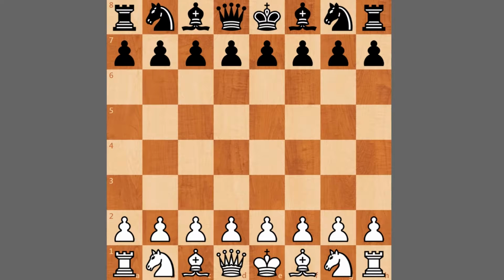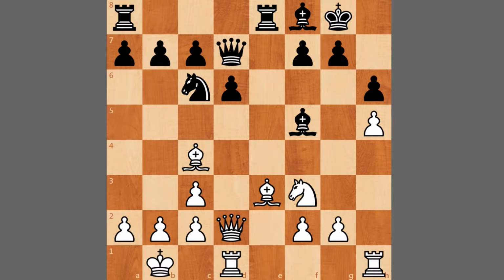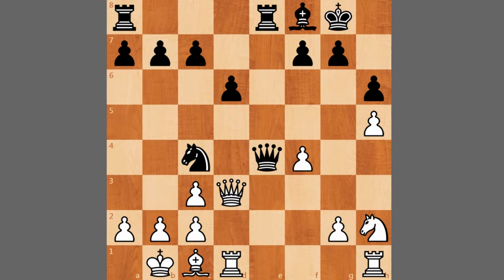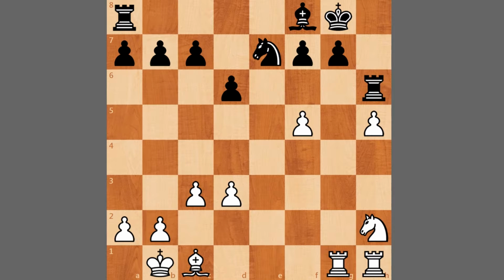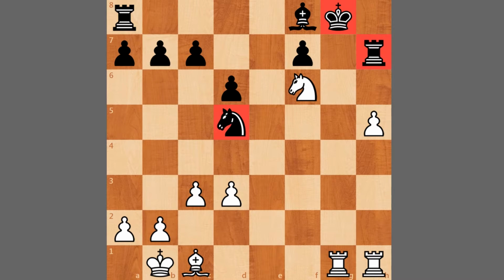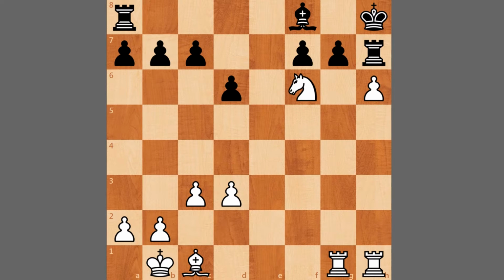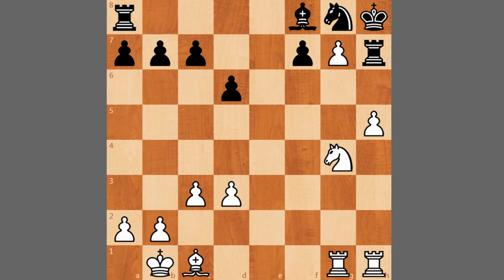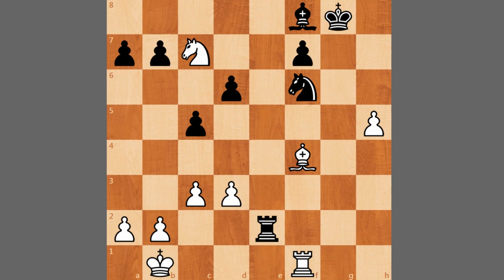It Ain't Over Till The Fat Lady Sings | Carlsen vs Caruana | Sinquefield Cup 2018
Round 7 of the  2018 Sinquefield Cup saw Magnus Carlsen facing off against Fabiano Caruana. This was the match to look out for in the tournament as Carlsen is the World Champion and Caruana is the current challenger. Interestingly enough, this was also a match for the no. 1 ranking (at least on the live rating list). With lots of pride on the line, who will come on the top?